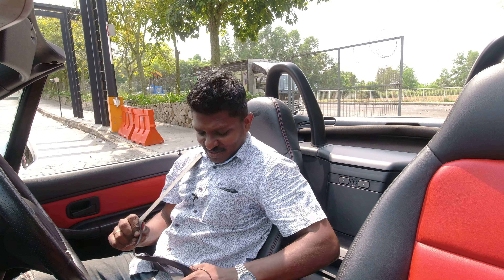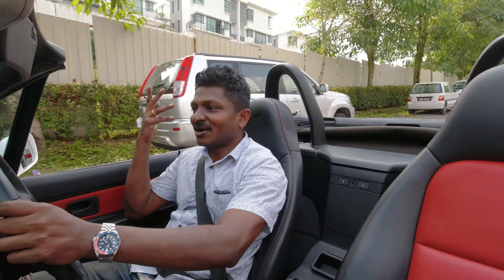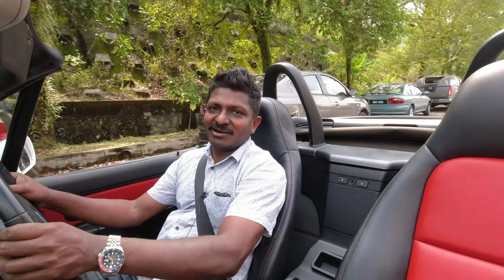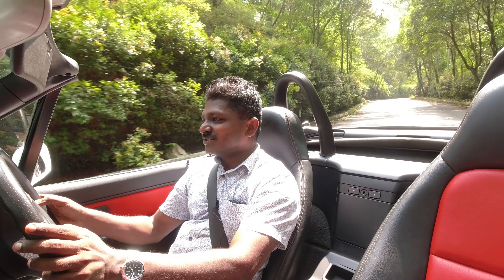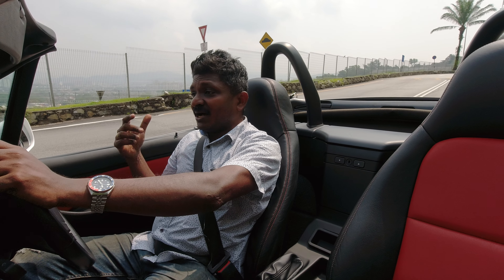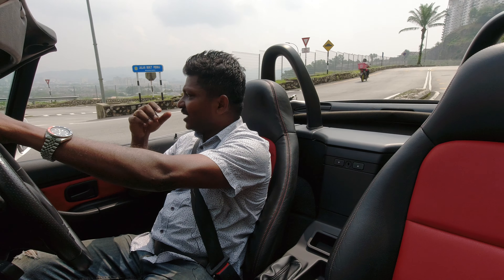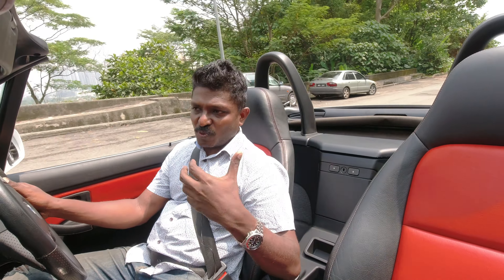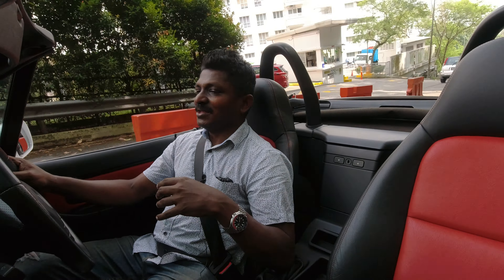BMW Z3 1.9 A (1997) | 25 years later is it still a Driver's car? | EvoMalaysia.com